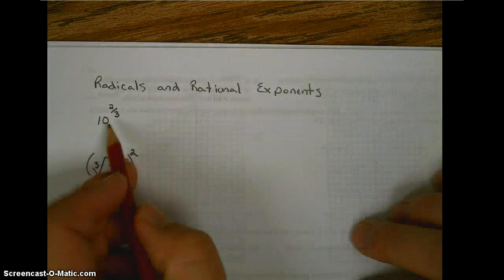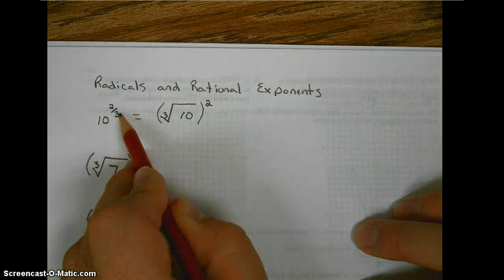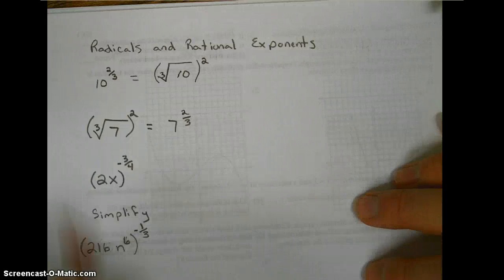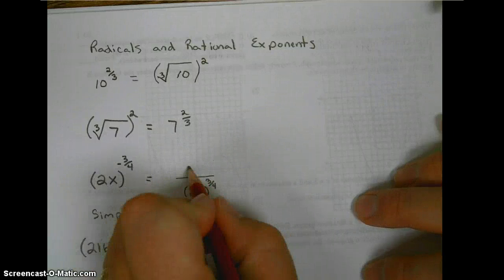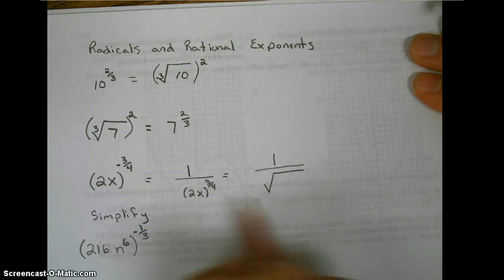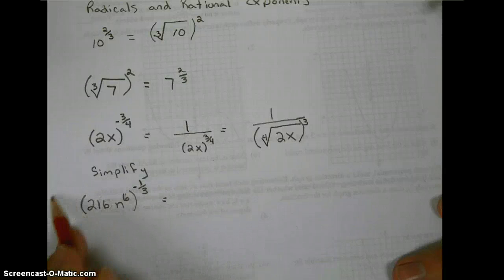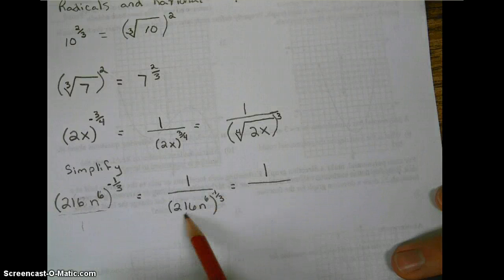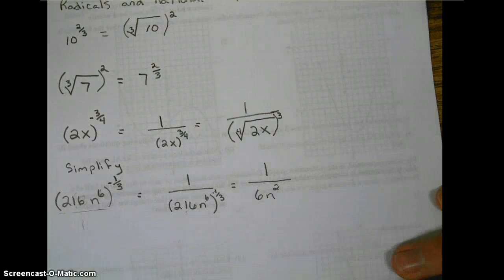Radical and rational exponents